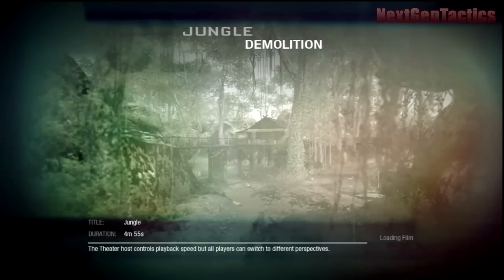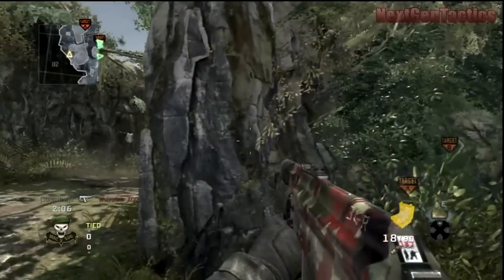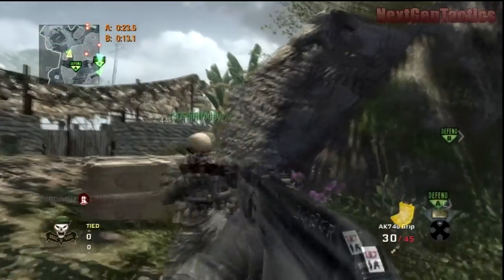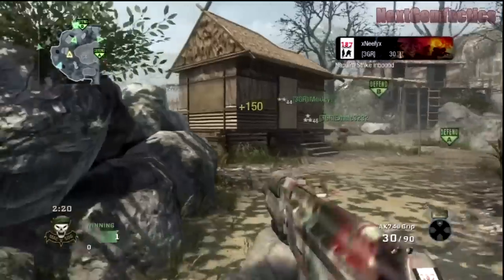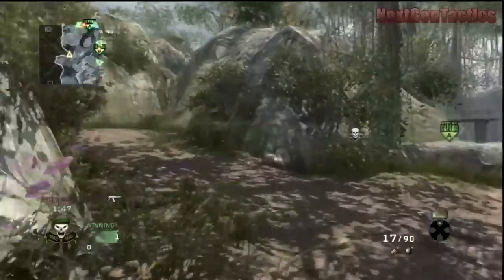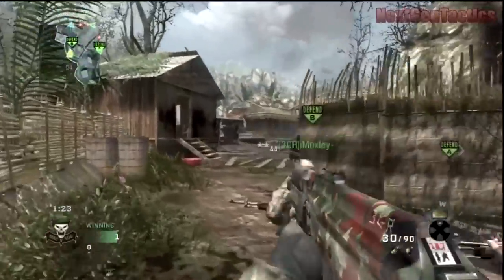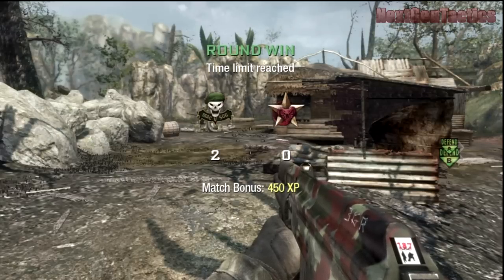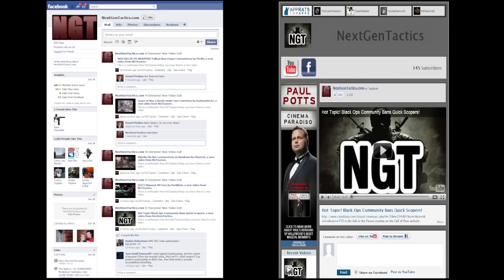FAST Demo Win on Jungle by Neely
This is an example of aggressive game-play with the game-mode demolition. Get used to seeing this; I have been running and gunning like there is no tomorrow.